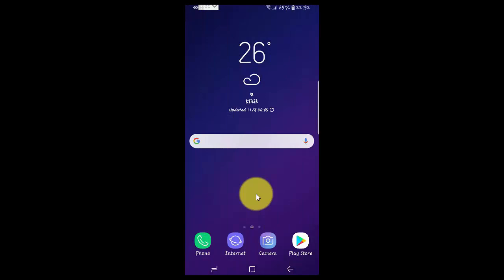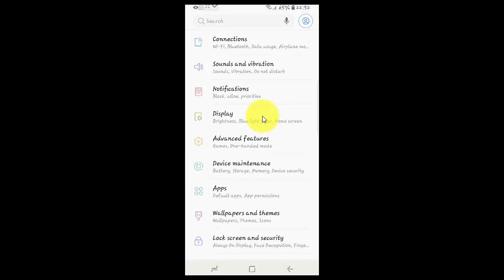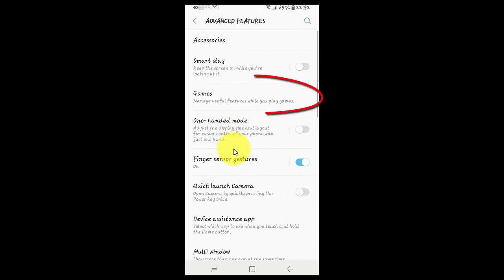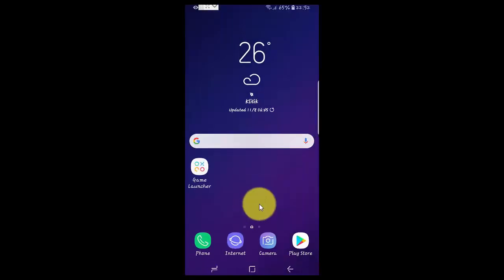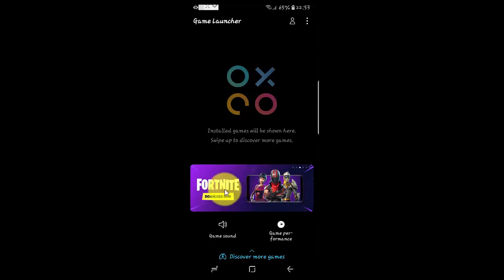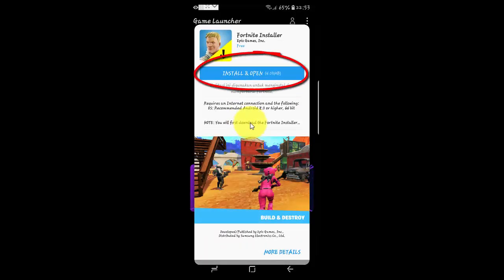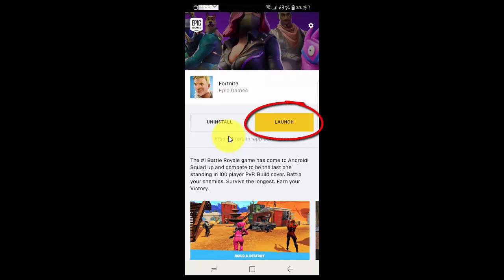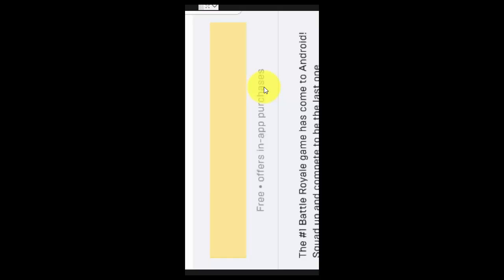Samsung Galaxy S9 : How to Install Fortnite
On this video you can know How to Install Fortnite in Android phone Samsung Galaxy S9. This phone use Android 8.0.0, and fortnite version 6.22